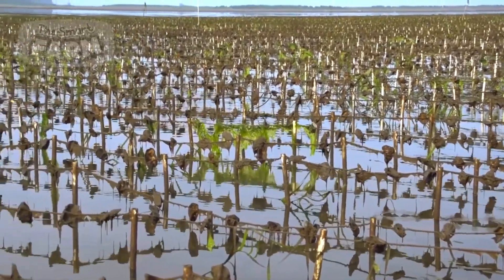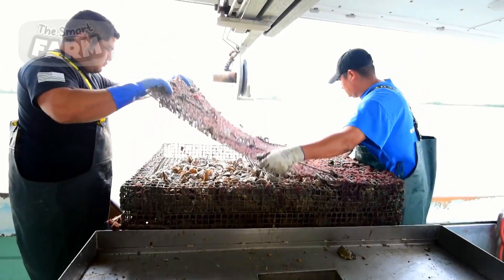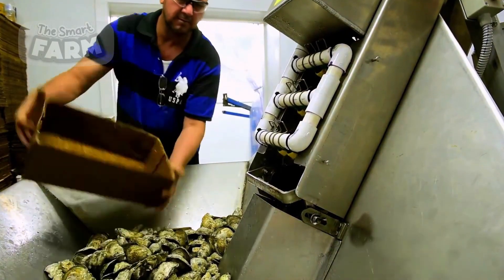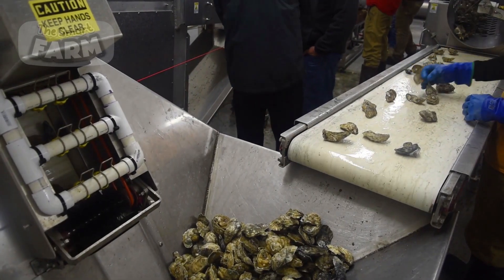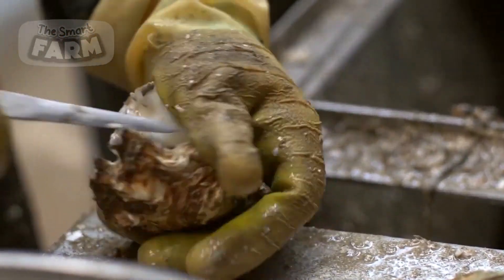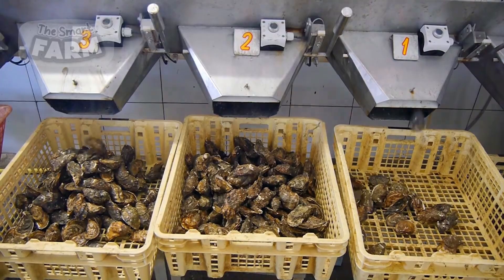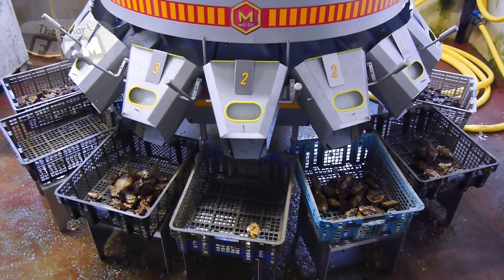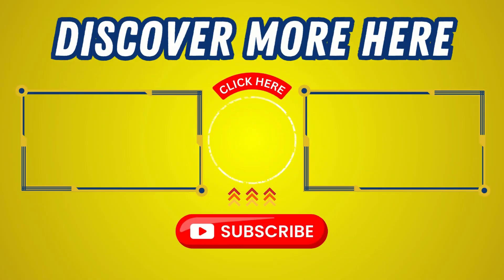Oysters MEGA FACTORY! How Automation Can Streamline The Production of Oysters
Oyster mass production operates like a streamlined biological assembly line, starting in hatcheries where carefully selected broodstock spawn millions of larvae in controlled tanks. These larvae are fed microalgae until they develop shells and attach to substrates like crushed shells or ropes, then transferred to open-water farms using floating cages, racks, or longlines to maximize growth and minimize predators. Farmers monitor water conditions closely, optimizing salinity and temperature for rapid development. Once matured, oysters are harvested efficiently, with scanners used to assess size, quality, and market readiness before processing. This system blends natural growth cycles with precision farming to ensure high yields and sustainability at scale.

Hoopers Island Oyster Co.